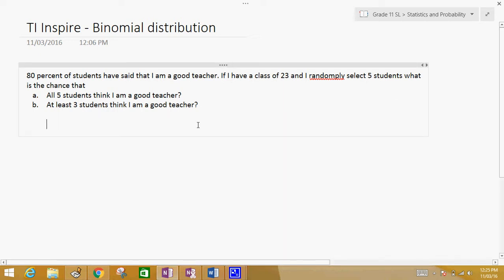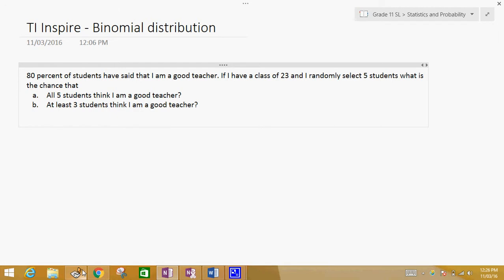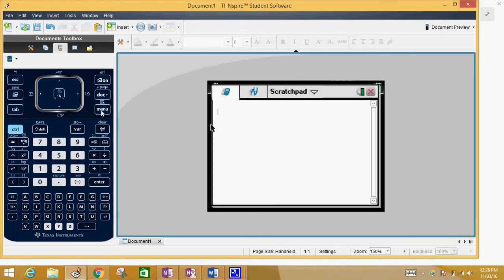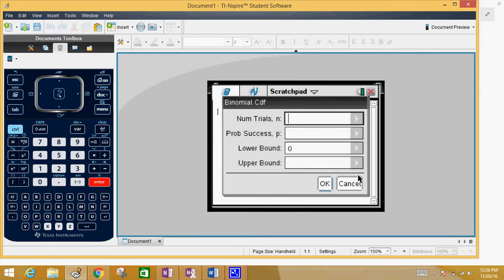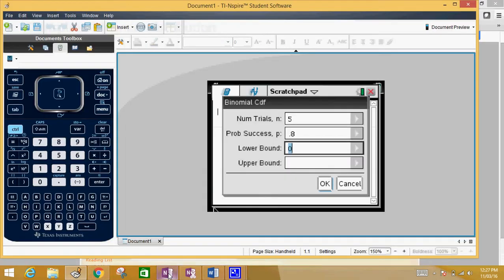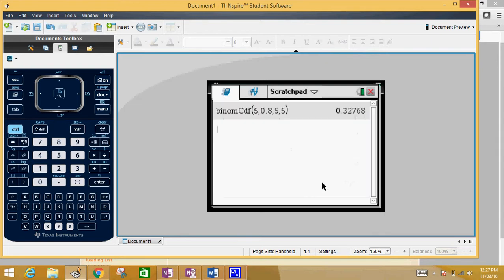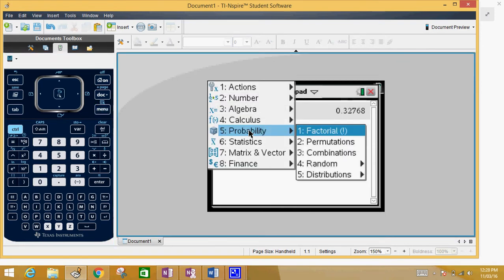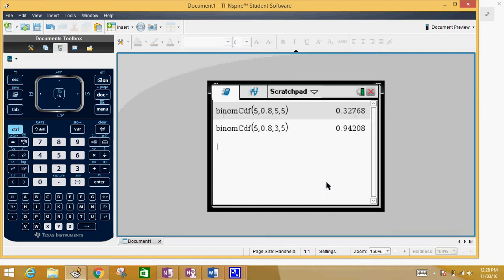TI- nspire Binomial Distribution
A short review or preview into how to use the Calculator to solve Binomial Questions